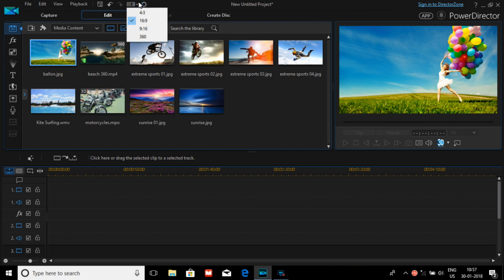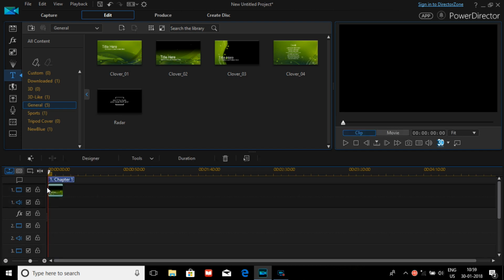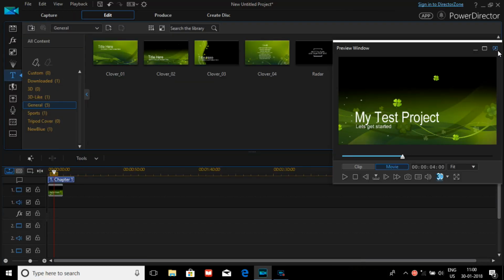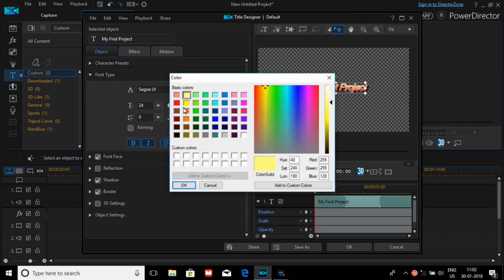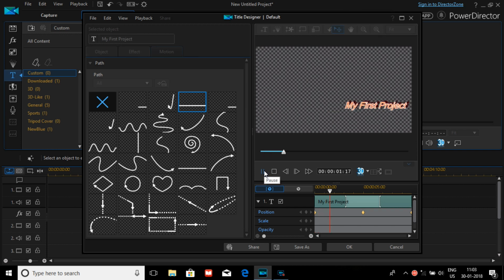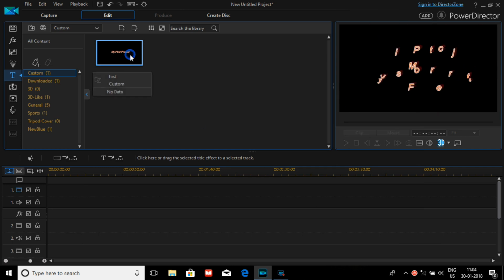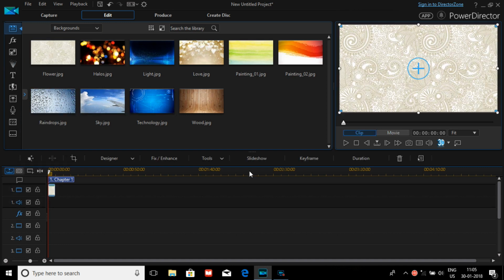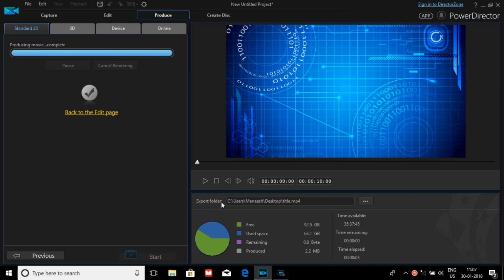Video Editing Tutorial For Beginners | Full course 2019|PowerDirector||Text Template03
PowerDirector App gives you the power to create amazing, awesome, engaging videos on-the-go. Import and edit videos, add effects and titles, and export HD video directly to Facebook or YouTube. With PowerDirector’s easy-to-use timeline interface, you can quickly create professional, effect rich videos with just a few swipes of your finger.